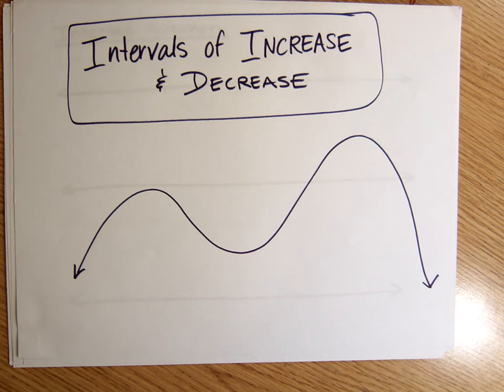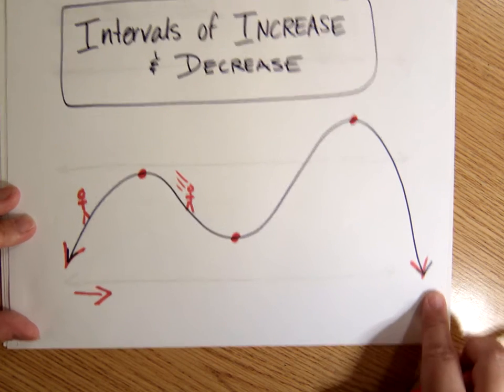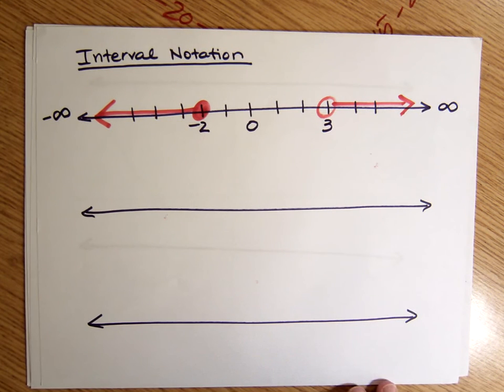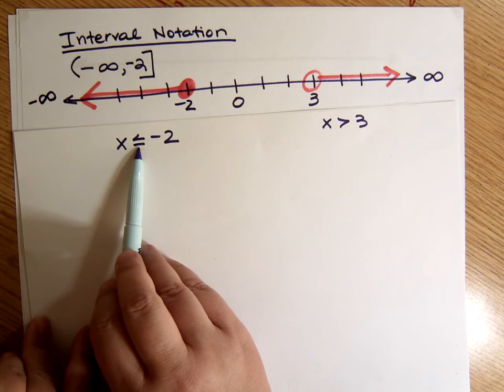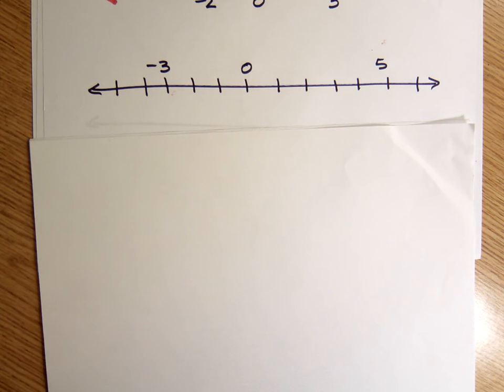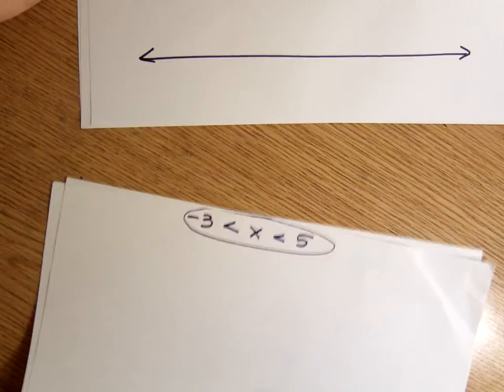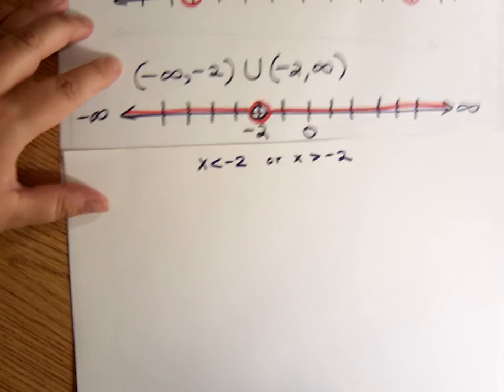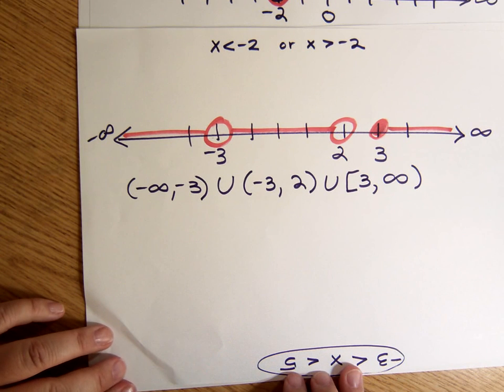Intervals of Increase & Decrease, Part 1 interval notation